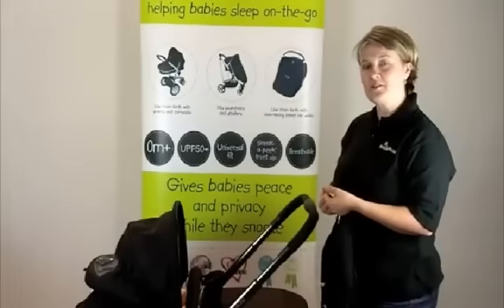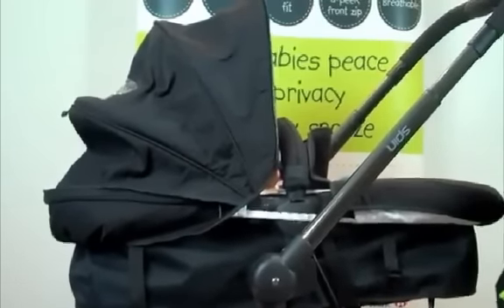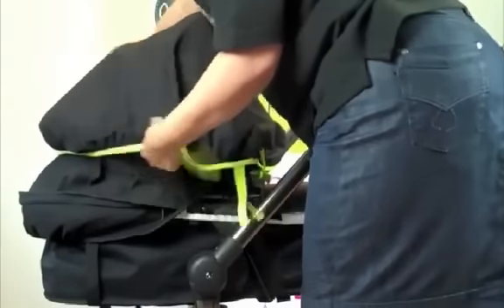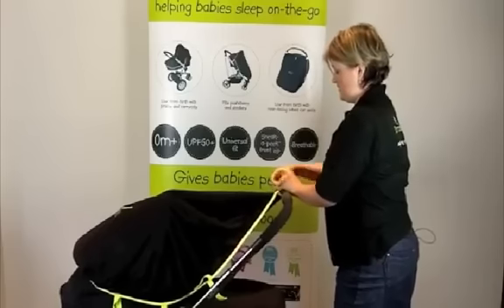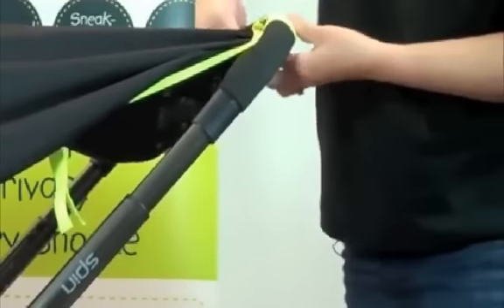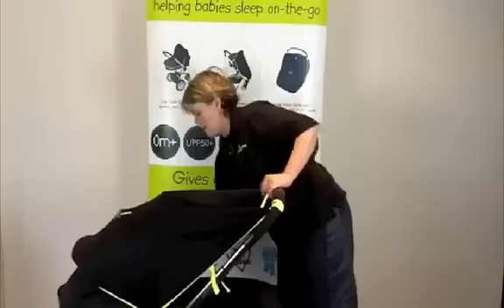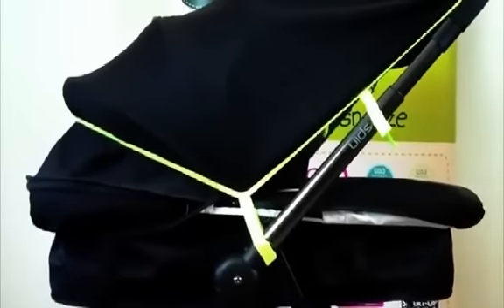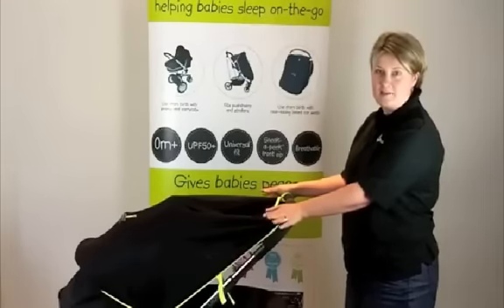SnoozeShade Original in parent facing mode - shade your baby from the sun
SnoozeShade for Cots is the breathable blackout cover for travel cots that makes sharing a room with a baby simpler

One size fits all popular travel cots; also fits standard cots that take a 120cm x 60cm mattress

Clever panels allow parents to alter light levels and give easy access to baby